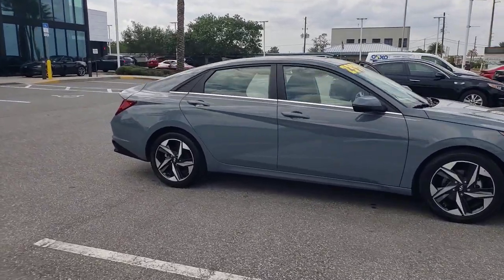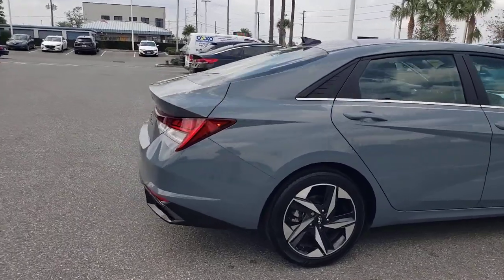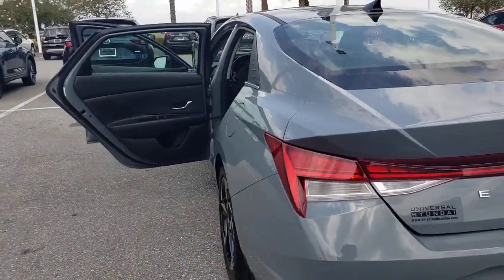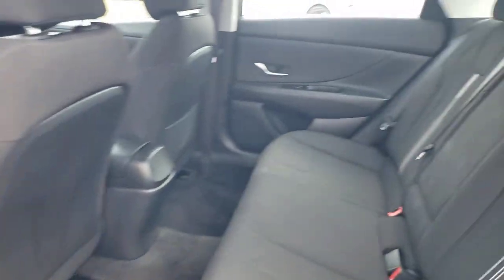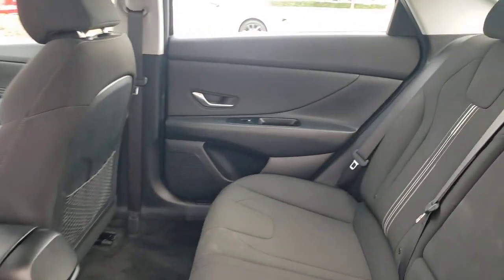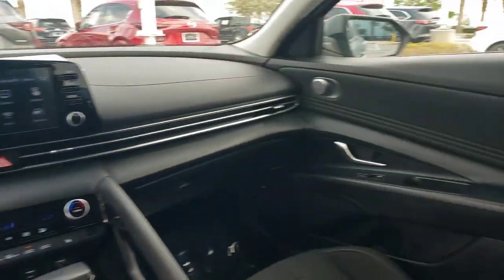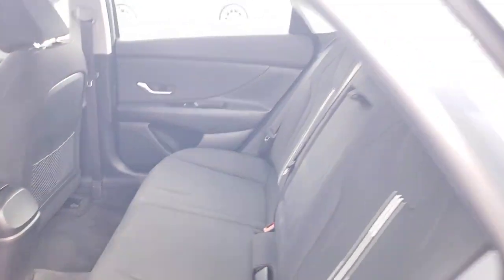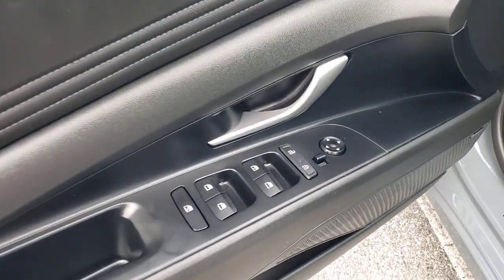2021 Hyundai Elantra Davenport, Clermont, Winter Garden, Orlando, Ocala, FL P1612947A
Electric Shadow Used 2021 Hyundai Elantra SEL available in Clermont, Florida at Headquarter Mazda. Servicing the Davenport, Winter Garden, Orlando, Ocala, FL area:

Headquarter Mazda
17500 FL-50

CARFAX One-Owner. 1 OWNER**CLEAN CARFAX**, **BACK UP CAMERA**, **BLUETOOTH**. Odometer is 12246 miles below market average! 31/41 City/Highway MPGbrAwards:br  * NACTOY 2021 North American Car of the YearbrbrWe are conveniently located just a few minutes West of Downtown Orlando, just off the Florida Turnpike between Winter Garden and Clermont! Its one of the easiest drive in Central Florida! Remember: GET THE MAZDA SPIRIT here at Headquarter Mazda! So take the easy drive from almost anywhere in Central Florida to visit us or just call one of our Professional Inventory Specialist for more information and schedule a VIP appointment.